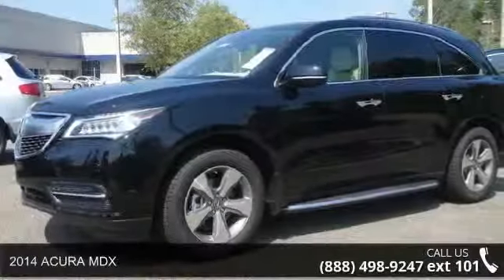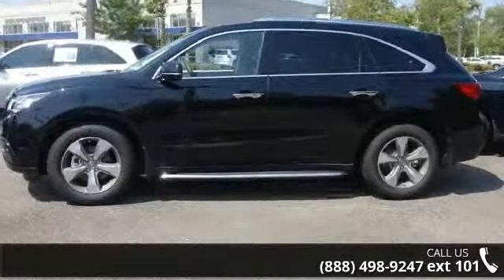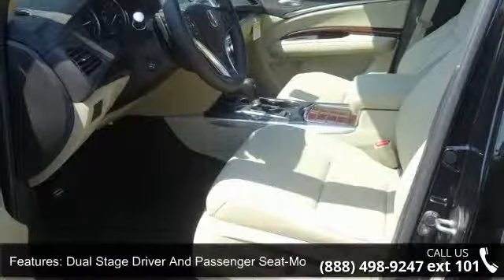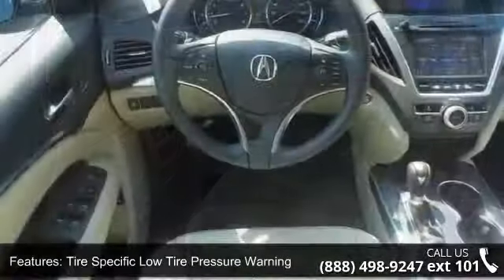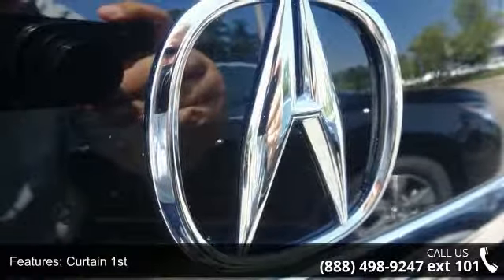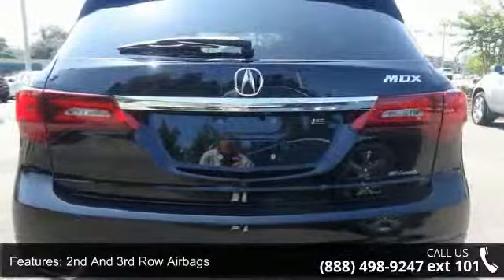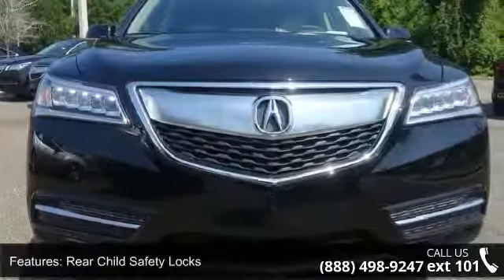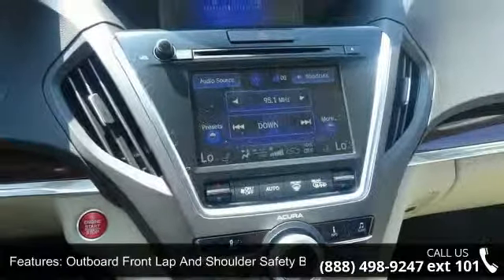2014 ACURA MDX - Acura of Orange Park - Jacksonville, fl...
(All prices do not include taxes, estimated tag fees, dealer documentary fee or dealer added equipment)